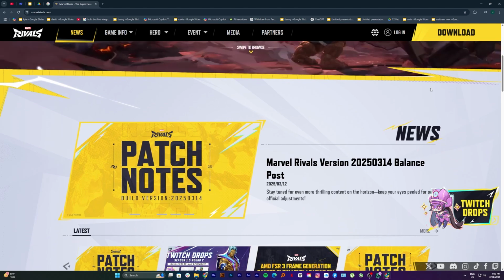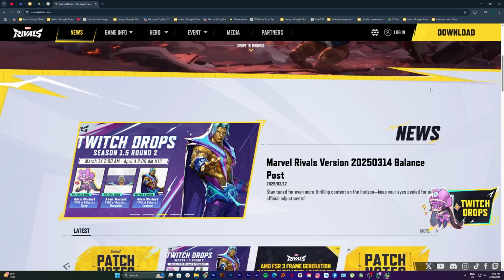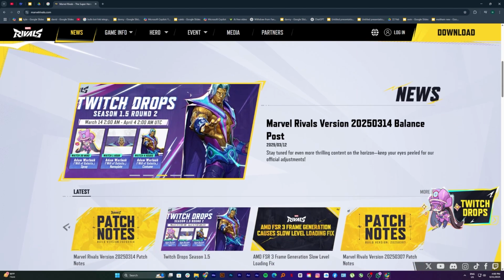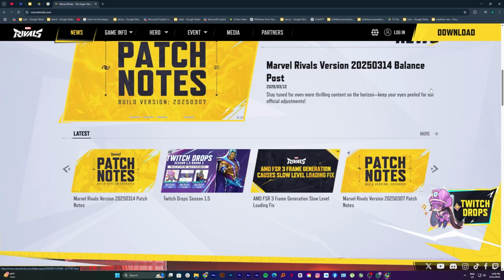HOW TO FIX MARVEL RIVALS LOADING SCREEN 2025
In this tutorial, we'll guide you through the process of "HOW TO FIX MARVEL RIVALS LOADING SCREEN 2025". We've broken it down into easy-to-follow steps to ensure you get the most out of it. this video is packed with valuable insights you won't want to miss. 🚀.  Make sure to watch until the end for all the key insights.